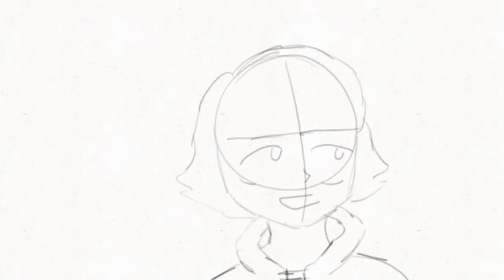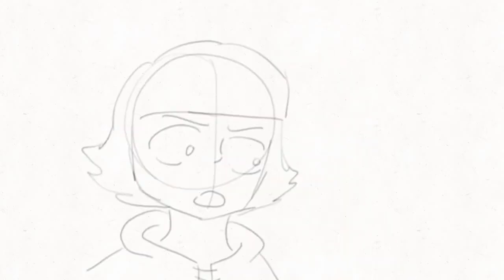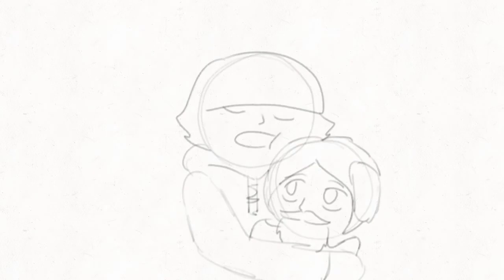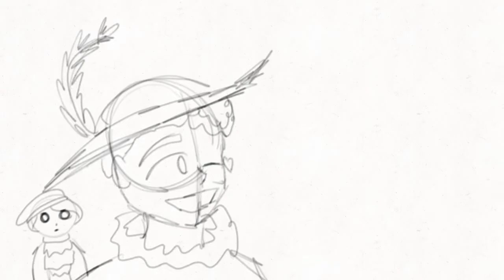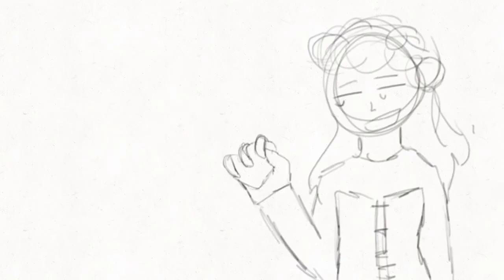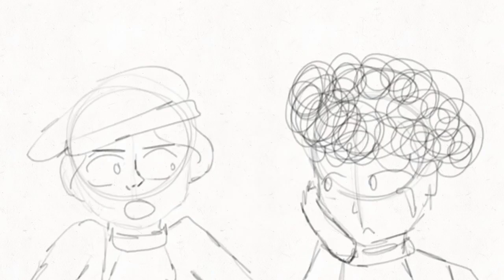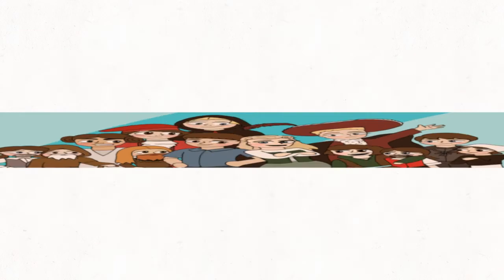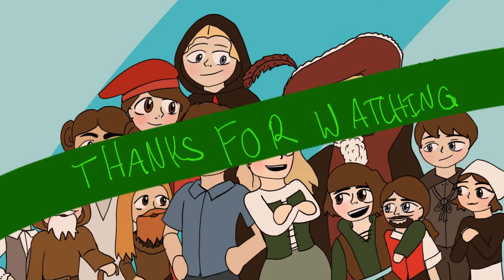A Long Time Ago characters as vines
My friends and I performed A Long Time Ago and I wanted to make this video so bad

I don’t own these audios